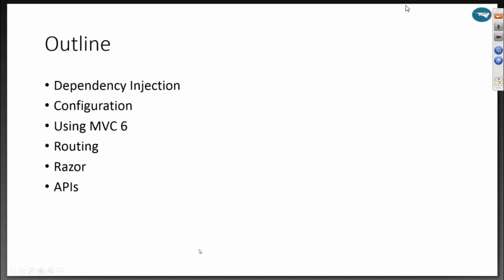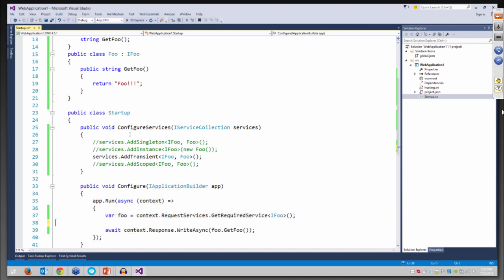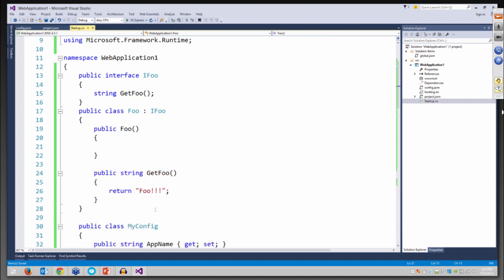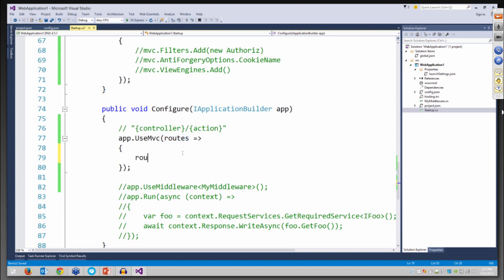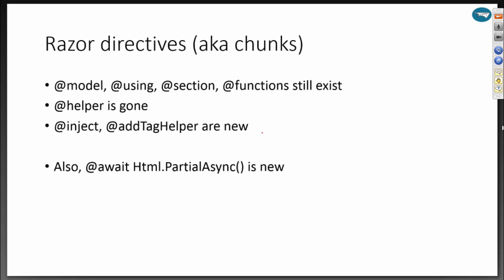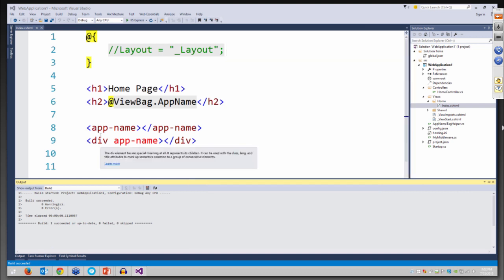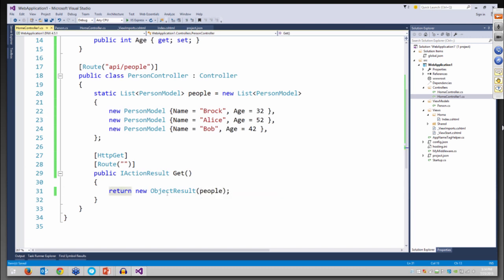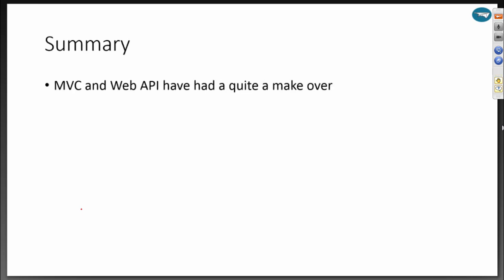Introduction to MVC6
ASP.NET MVC 6 is the next version of Microsoft’s server side web framework and its main feature is the unification of ASP.NET MVC and ASP.NET Web API. This is a major release with the framework redesigned to accommodate this merge. Additionally, MVC 6 is designed to run in ASP.NET 5 which is a new hosting layer for ASP.NET applications. This session will bring you up to speed on everything you need to know about the new MVC 6.